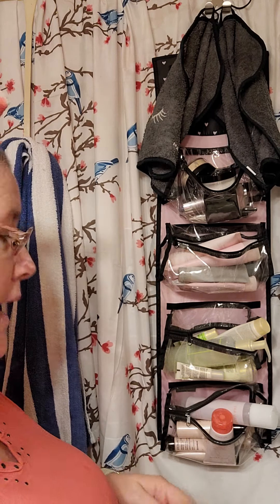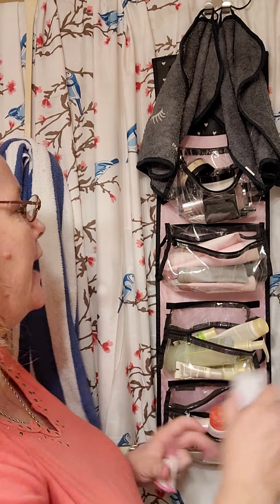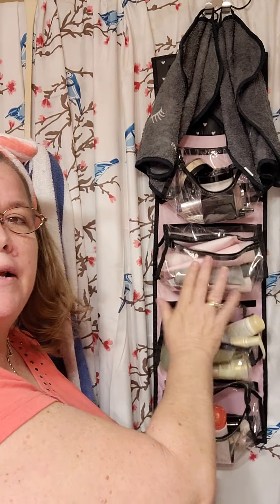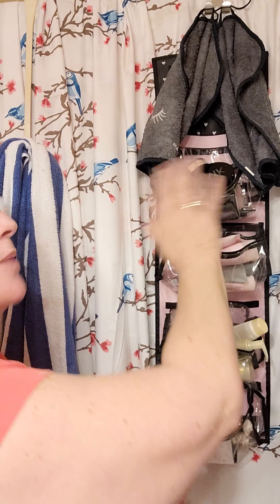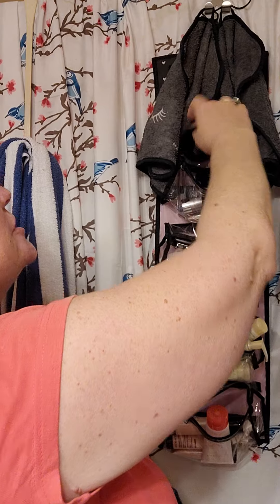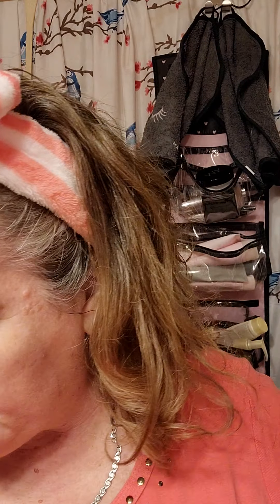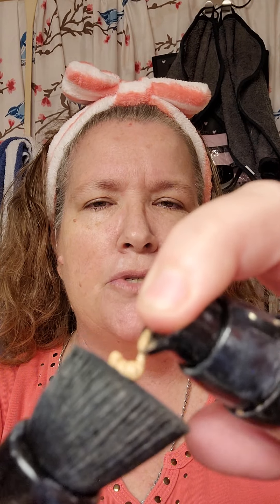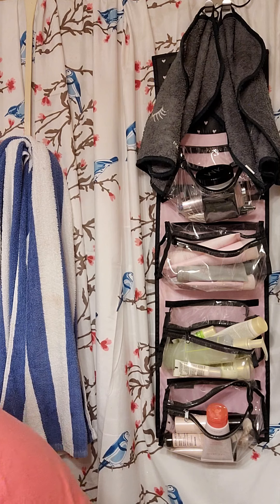Mary Kay Quick - Dashing out Makeup